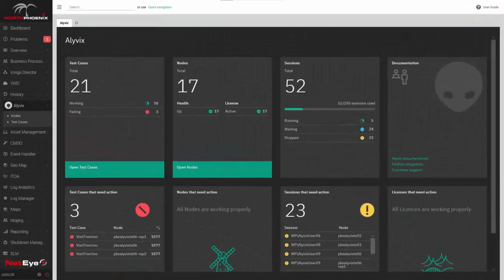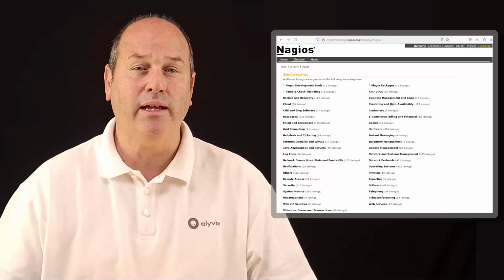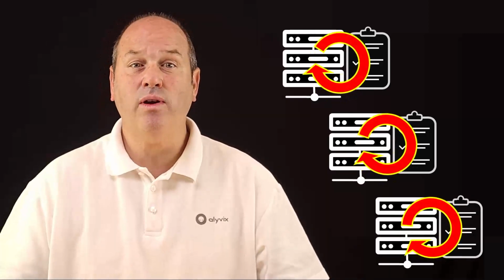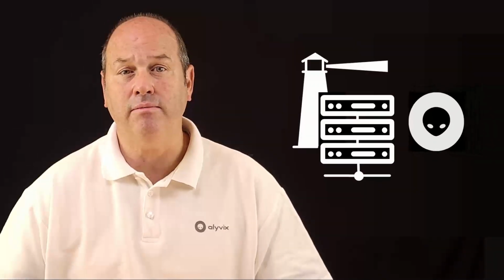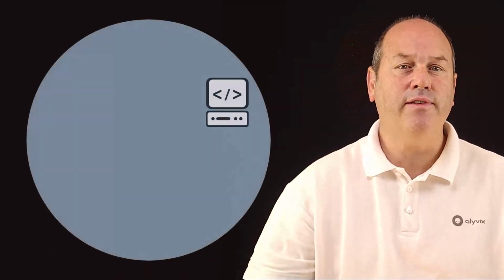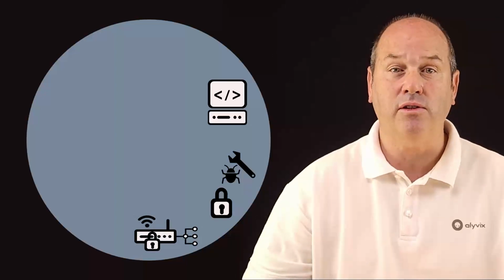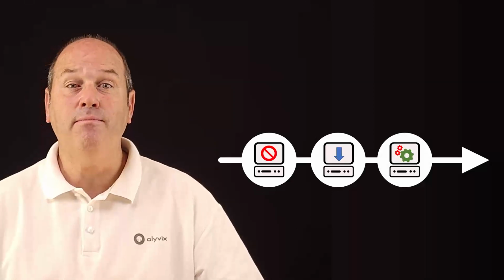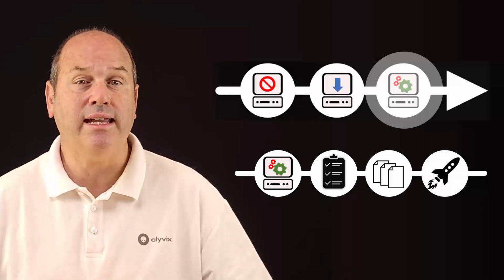Migrate to Alyvix Service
Alyvix Server and previous versions have helped us
create a visual monitoring system focused not
just on individual checks, but orchestrating groups
of checks to regularly monitor multiple, distributed
applications.

With the introduction of Alyvix Service, that task
has become even easier.  That's why you should migrate
from previous versions.  Here we'll show you how.